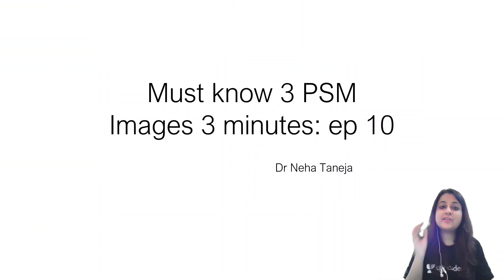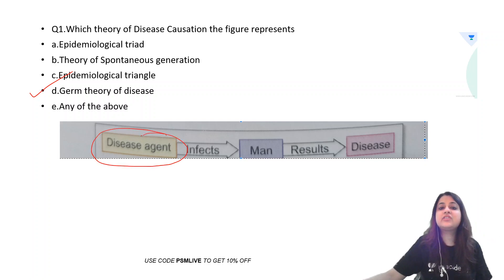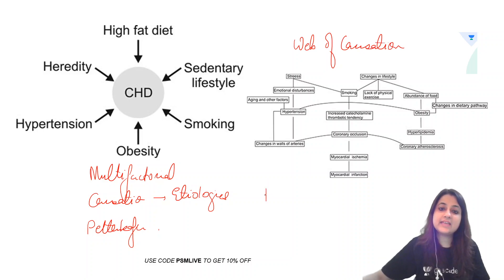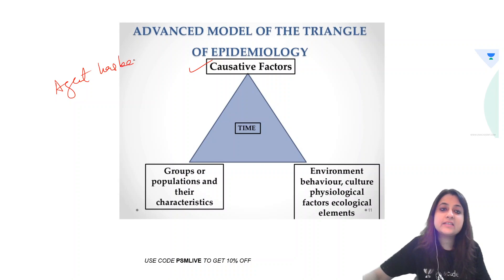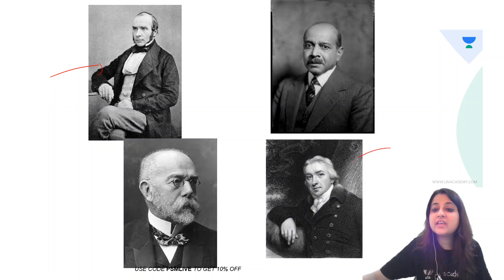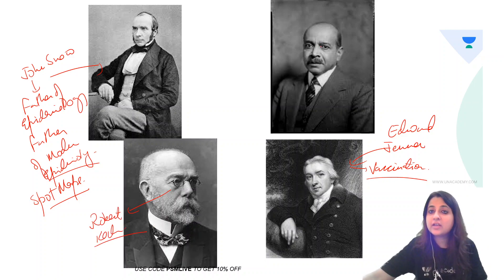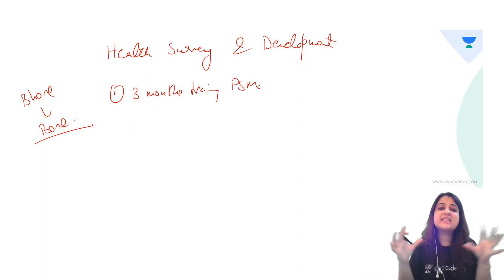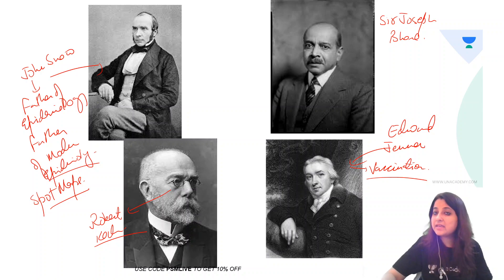3 Must Know PSM Images | Dr Neha Taneja